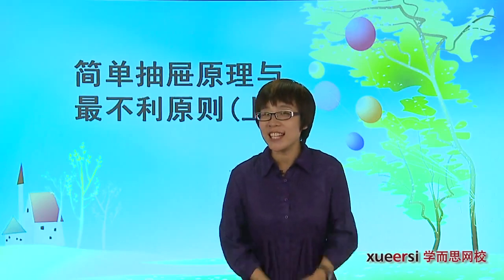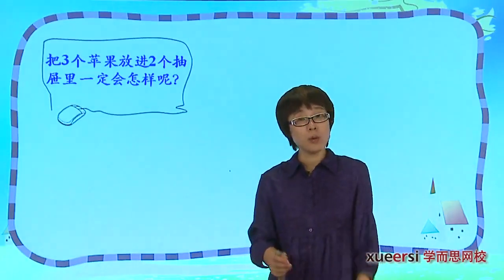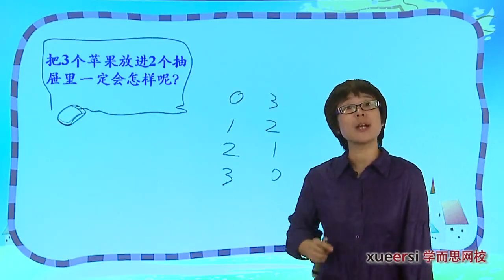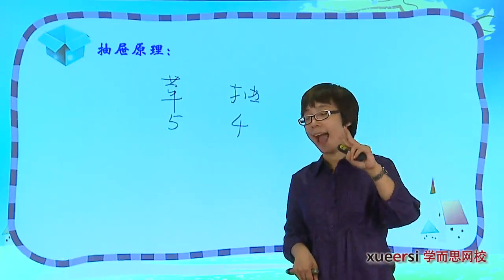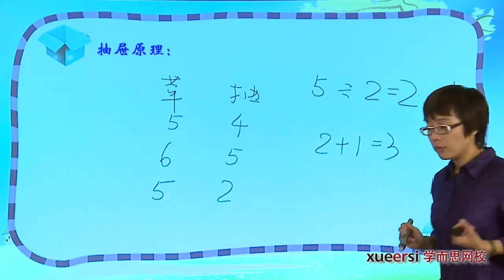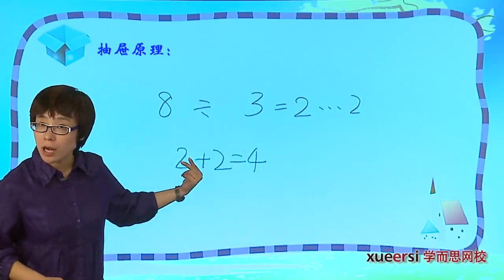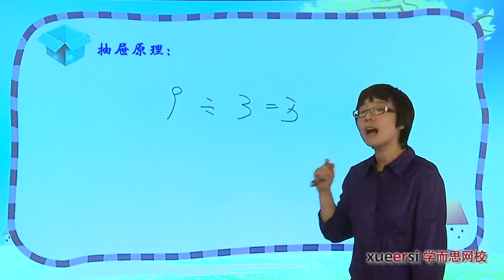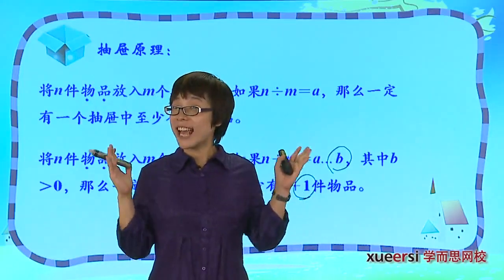学而思 四年级 简单抽屉原理与最不利原则上知识点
喜欢的朋友请帮忙“点赞”和“订阅”哦@@

*** 对分年级的中文数学习题集感兴趣的网友，请去ebay购买！***

小孩子们在国外想学习中文太难了。本频道收集了优秀的学习资源(学而思-小初高"语文" "数学" "英语" "科学"，新东方小学语文，科普节目等)，会定期地进行更新和补充。

建议大家根据“Playlists”制定出一个适合自己或者自己小孩的学习计划。比如由简入难地学习数学，不然会很打击学习积极性。

我坚信，大家持之以恒地计划和学习，能够让小孩在知识层面上更上一个台阶！